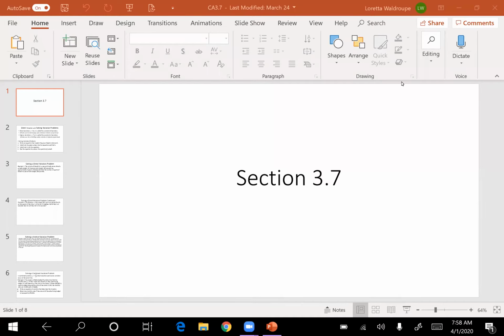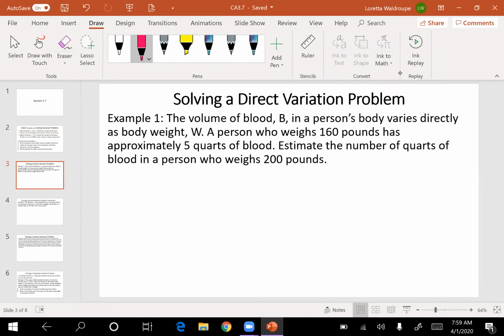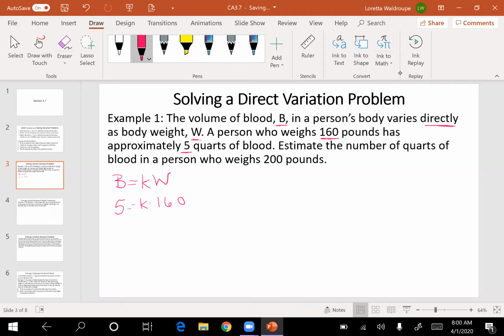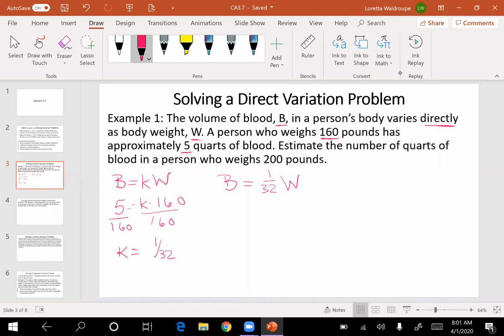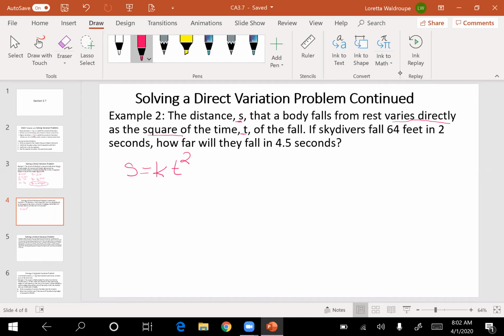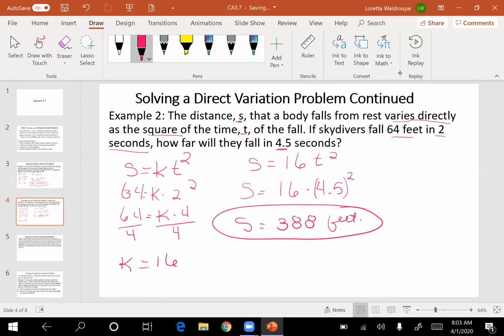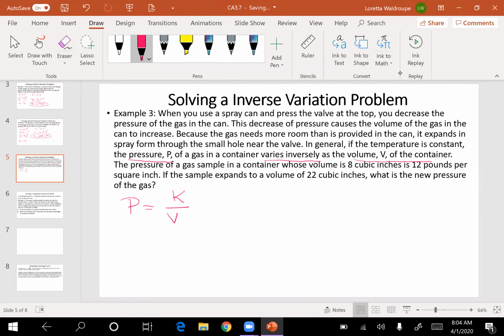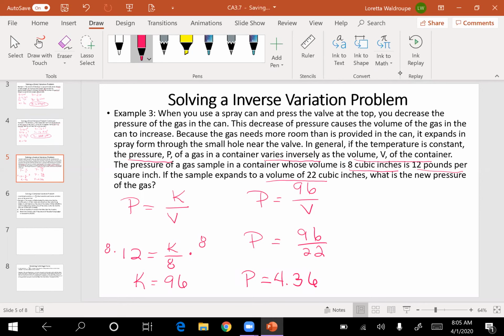College Algebra 3.7 Part 1 Solving Direct and Inverse Variation Problems